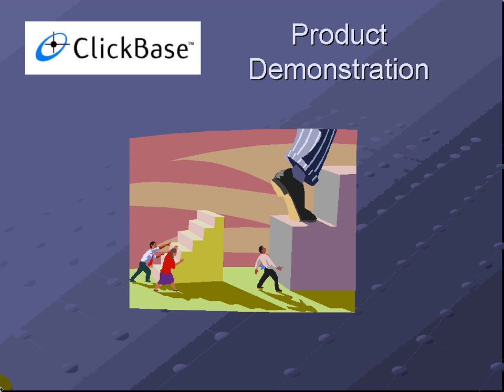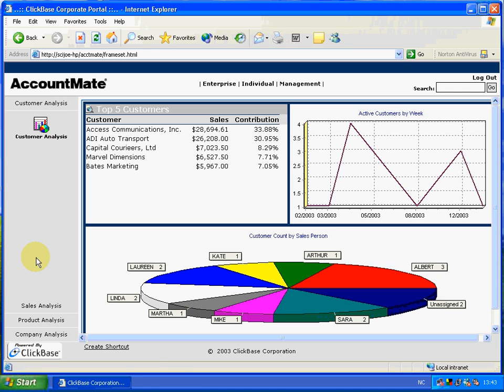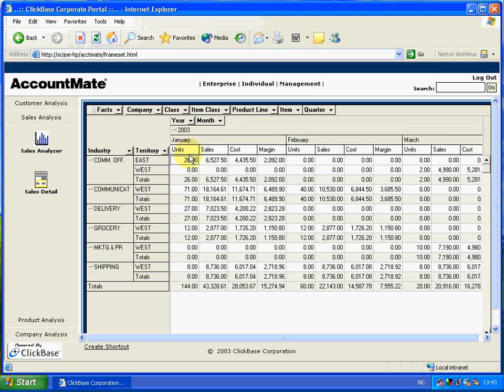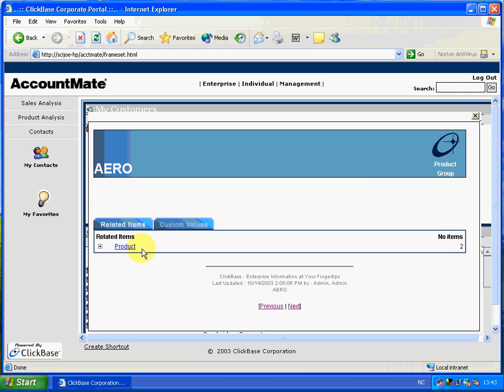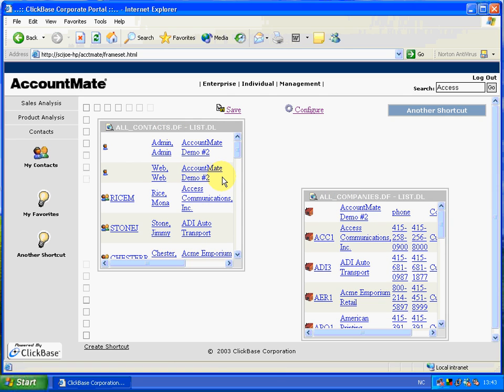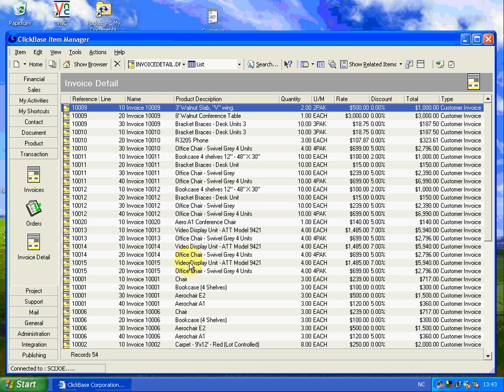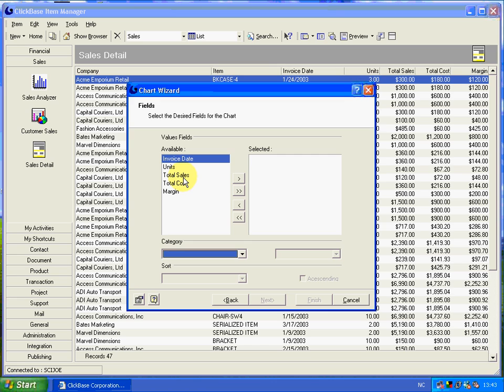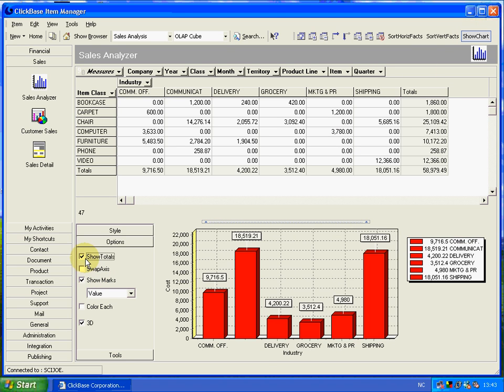ClickBase 001 - Demo.wmv